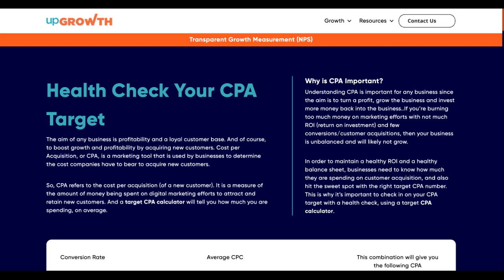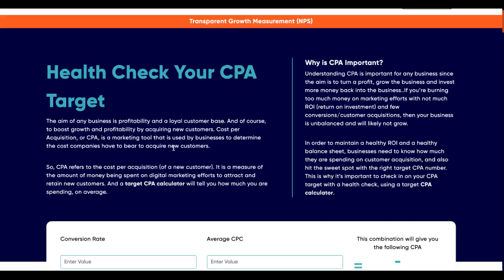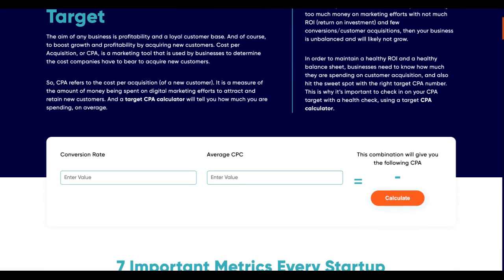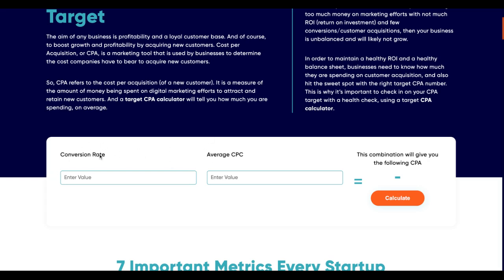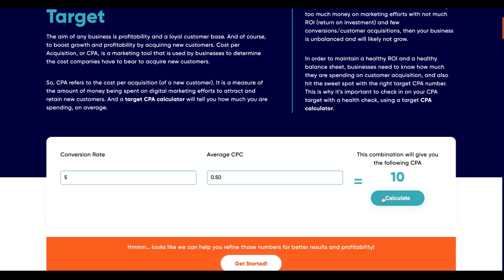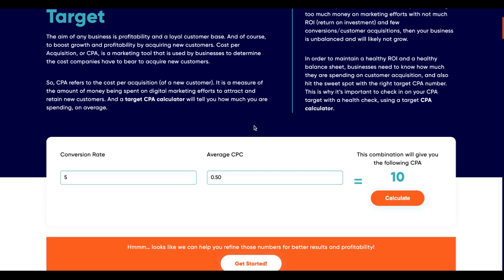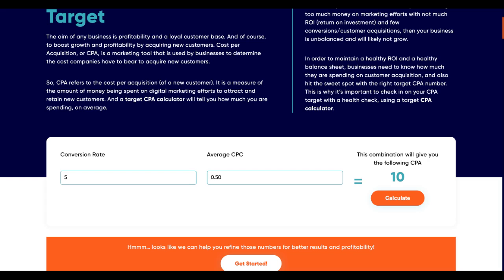Target Cost Per Acuisation Calculator (Free) | Average CPC, Conversion Rate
In this video, we will dive into the world of digital marketing with a comprehensive guide on how to use a free Target Cost Per Acquisition (CPA) Calculator. Whether you're a beginner or an experienced marketer, understanding your CPA is crucial for optimizing your ad campaigns and maximizing your ROI.

Time Snippets:
0:00 Introduction
0:12 What does CPA mean?
0:28 How to use our free Health Check Your CPA Target calculator?